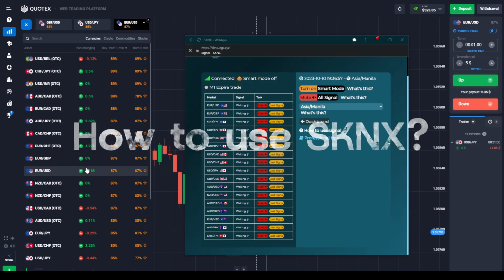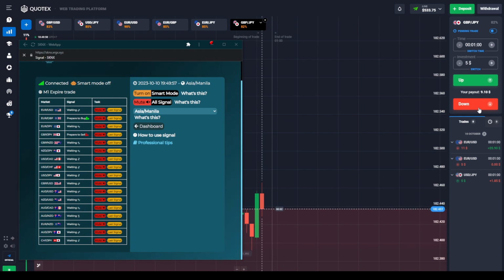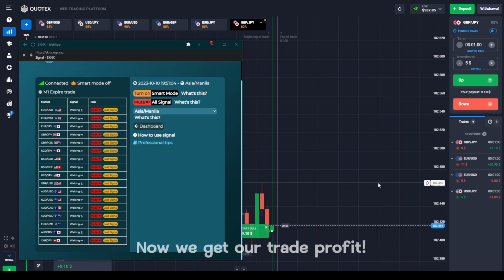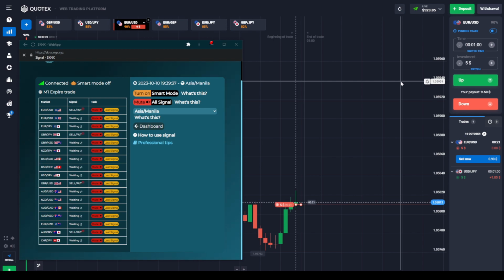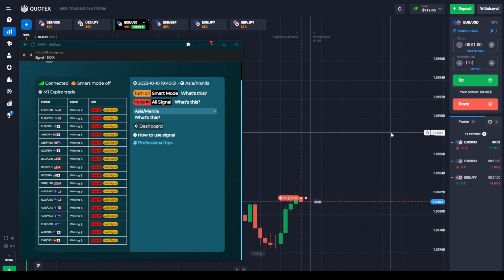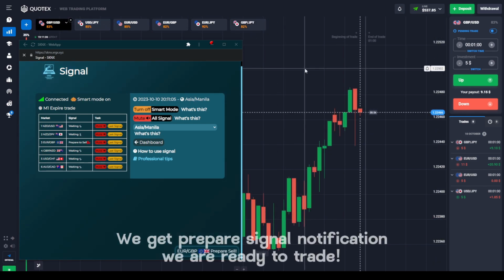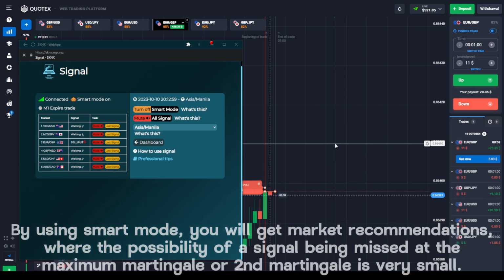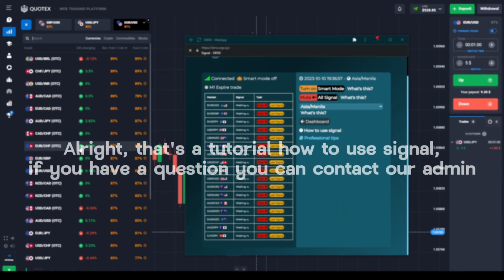How to use SKNX Signal for binary options trading (Full Tutorial)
Software for Trading Binary options, You can access this software from all device like a Dekstop PC, Mobile phone. This software have a accuracy 85% calculated by back testing.